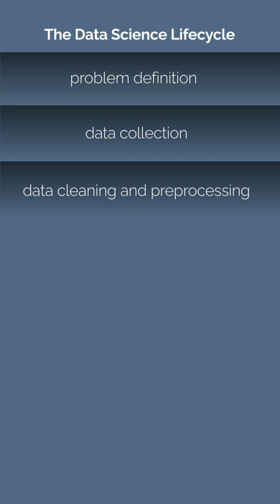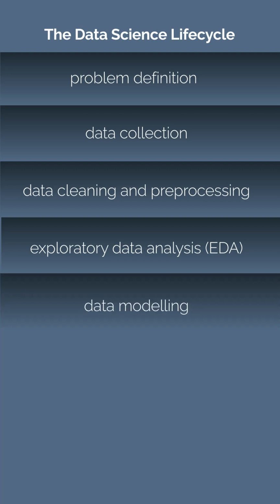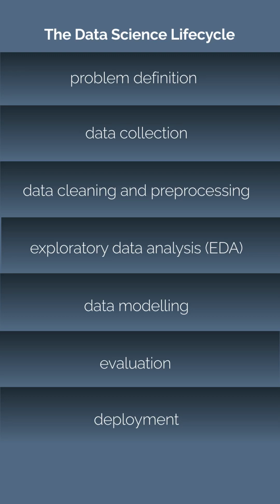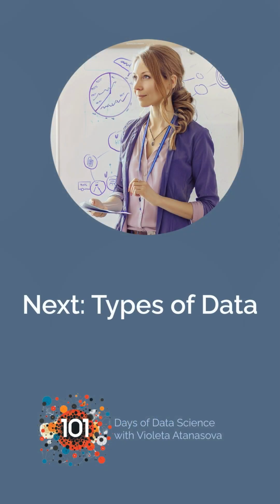🔄 Day 2 of 101 Days of Data Science: The Data Science Lifecycle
Understanding the data science lifecycle is crucial for any data project. It typically includes the following steps:
1. Problem Definition
2. Data Collection
3. Data Cleaning and Preprocessing
4. Exploratory Data Analysis (EDA)
5. Modeling
6. Evaluation
7. Deployment
8. Monitoring and Maintenance
This lifecycle ensures that data science projects are systematic and lead to meaningful results. Over the next few days, we'll explore each of these stages in more detail.